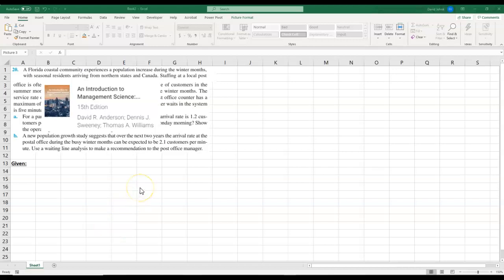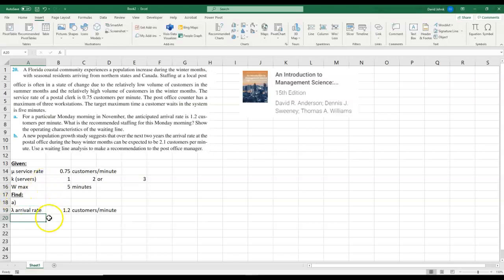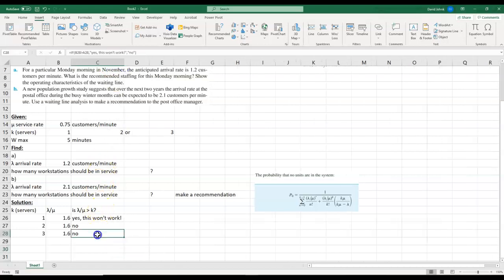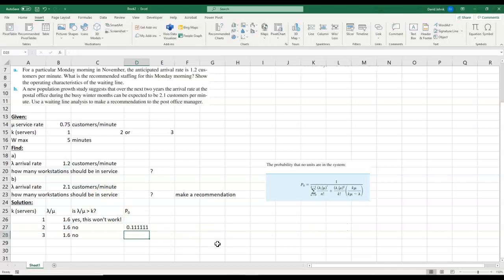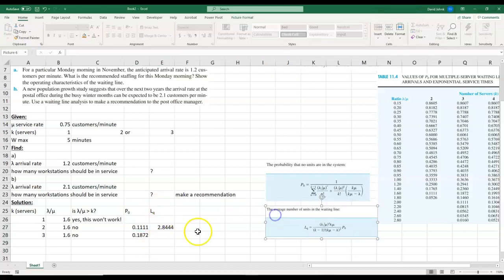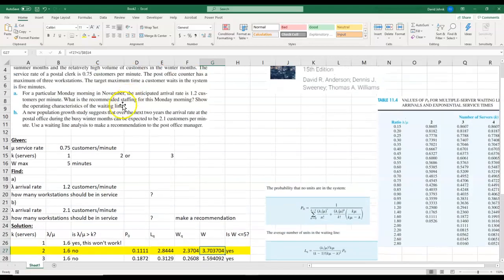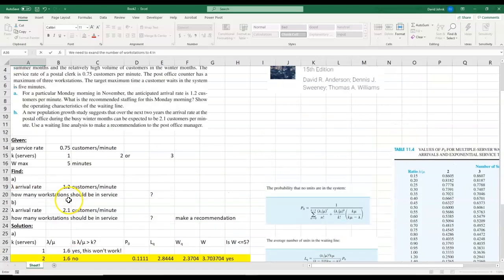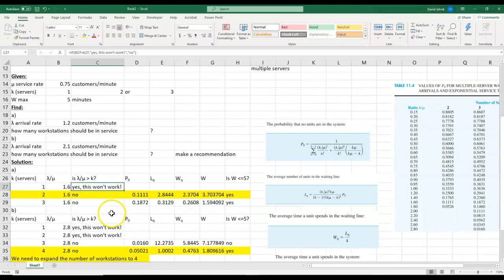Queuing Theory on Excel M/M/k model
Solve for different queuing wait time probabilities and times based on the number of servers using Excel.
Here's the link to the M/M/k Excel file I showed at the end:
You may have trouble getting it, it's an xlsm file.